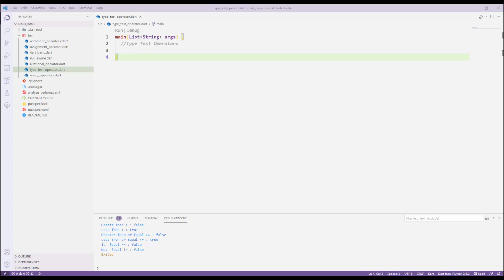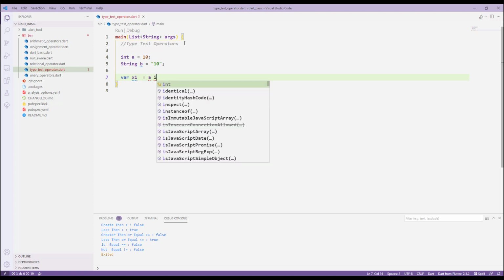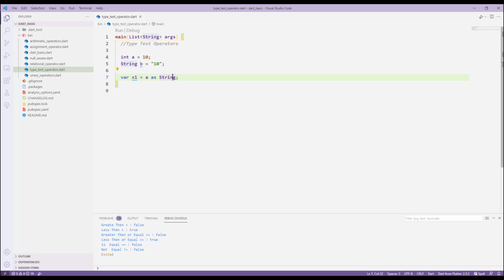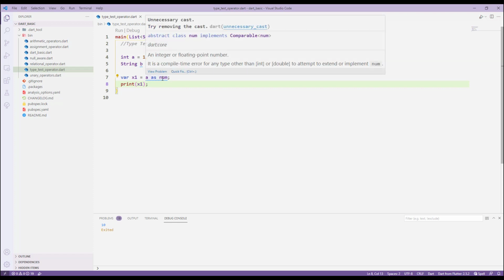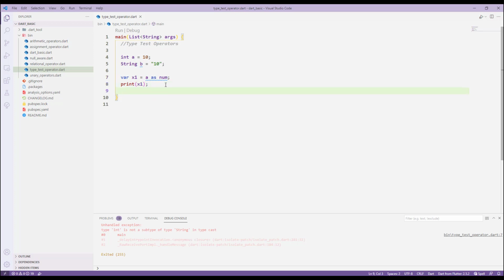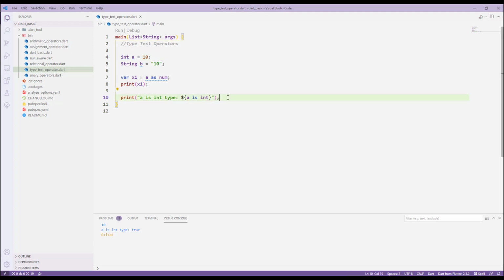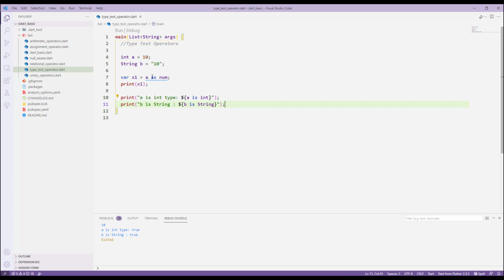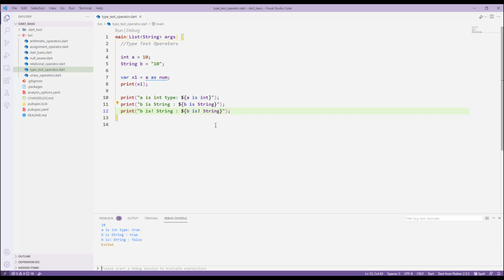Flutter | Dart | Type Test Operators